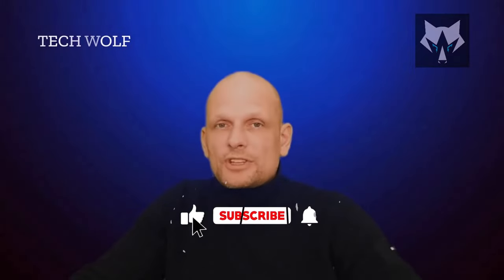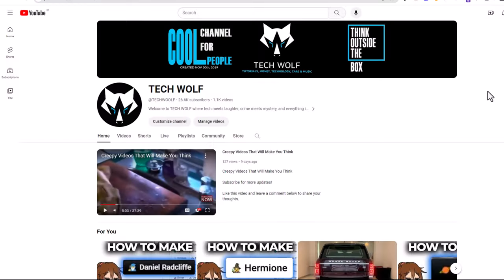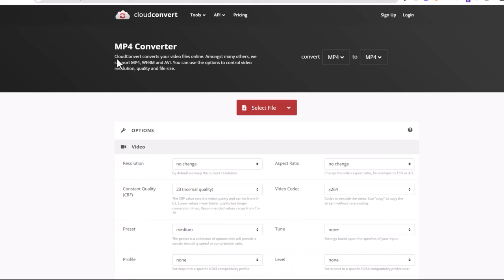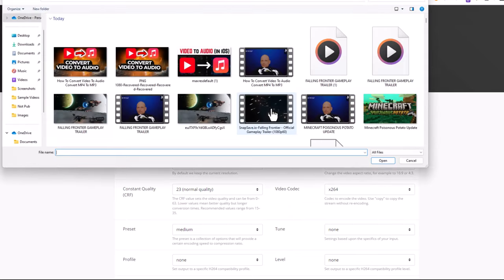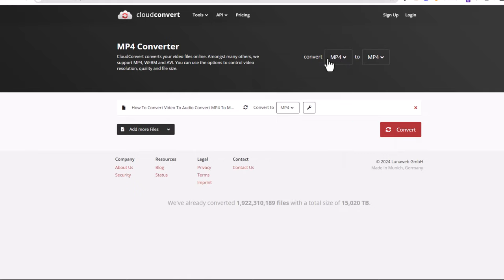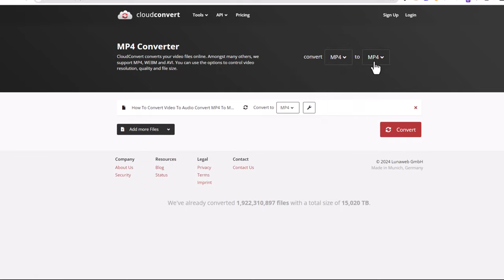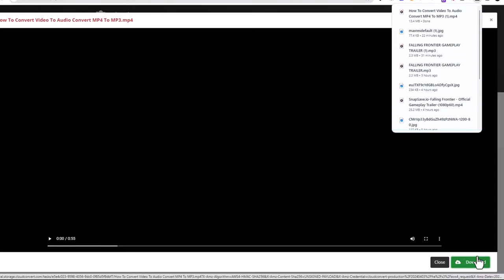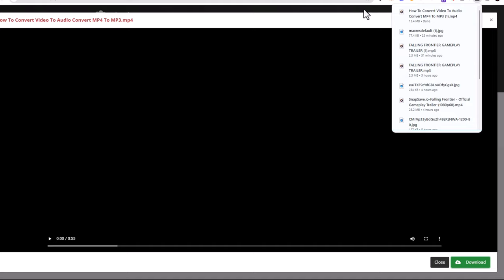How To Convert Video To MP4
I show in this video How To Convert Video To MP4